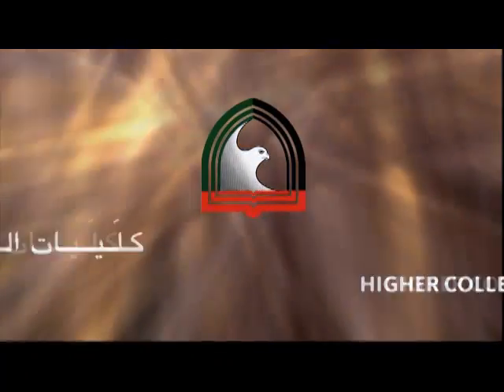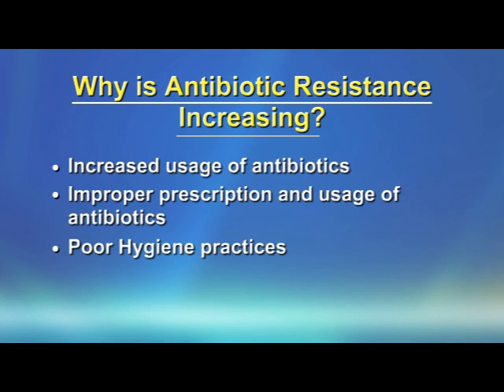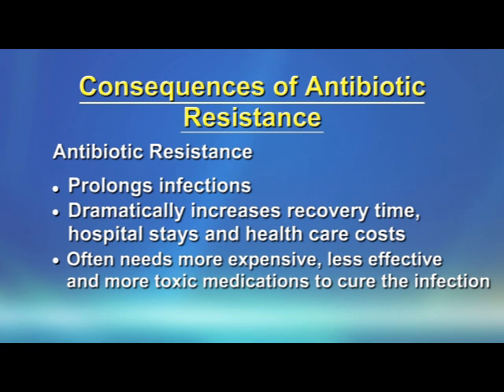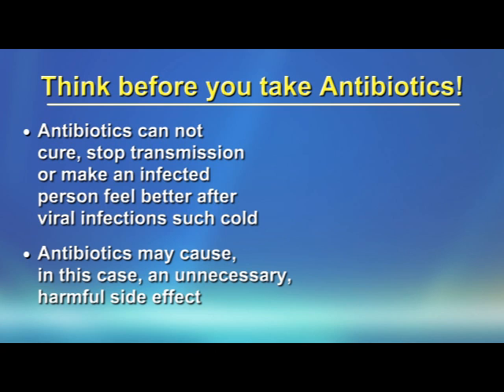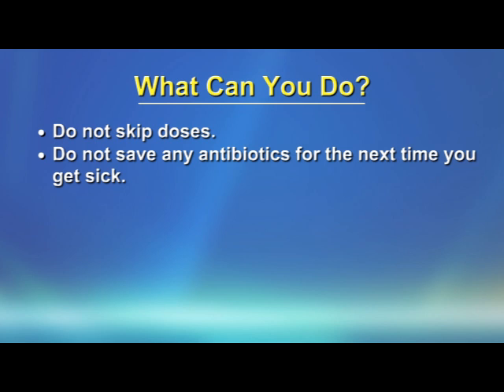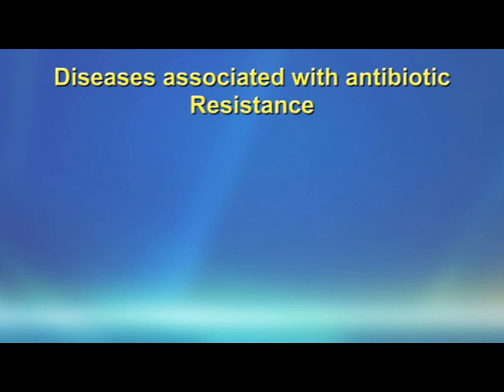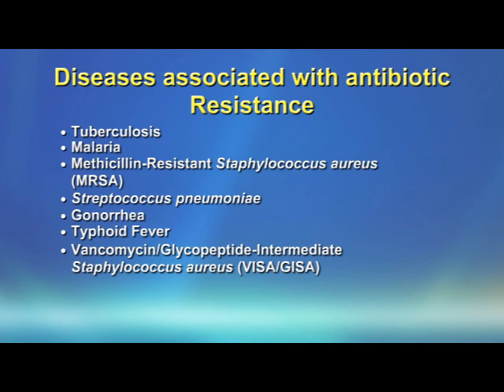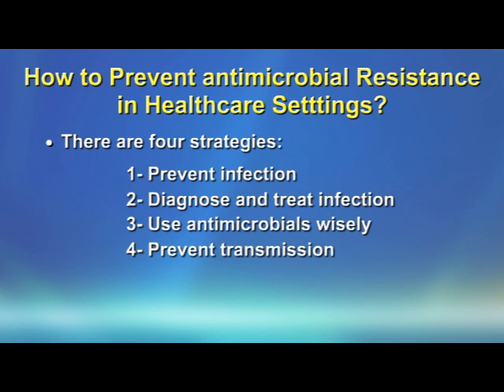Antibiotic Resistance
With the proliferation of antibiotics, some bacteria are developing a resistance thus making it harder to cure people of illness.  This podcast looks at some of the ways bacteria become resistant to antibiotics.